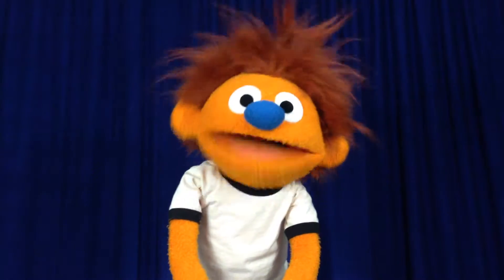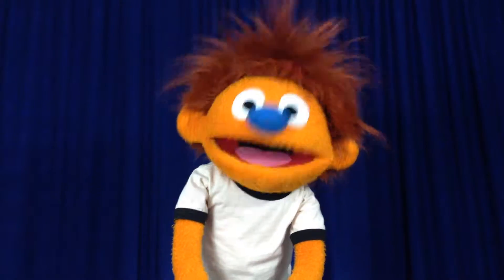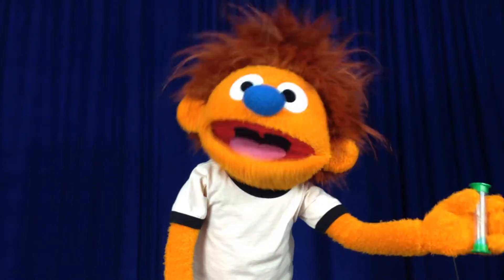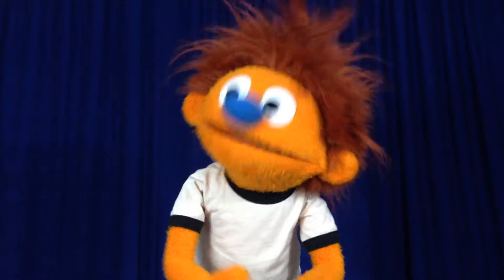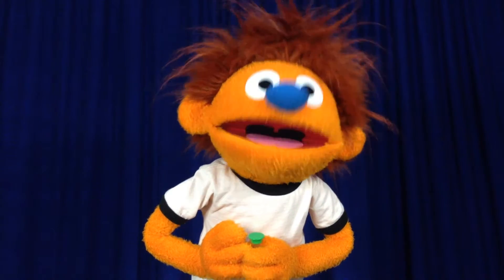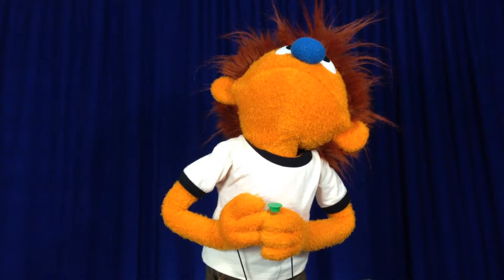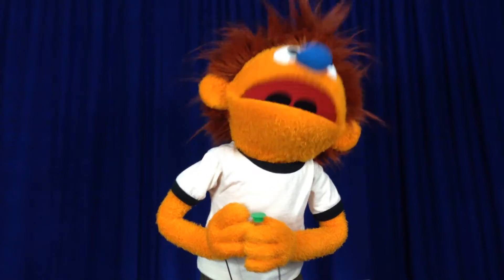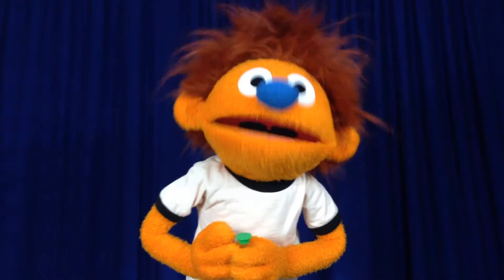Healthy Habits with Hank - Two minute timer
This week my mom gave me a two minute timer.  I was a little confused.  You will not believe what you can do with it.   You can use it to make Healthy Choices!